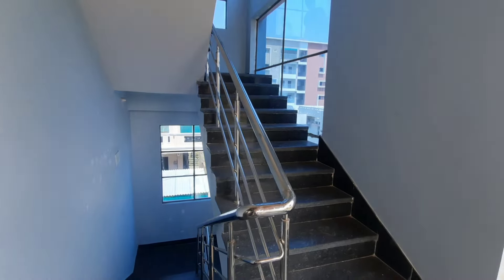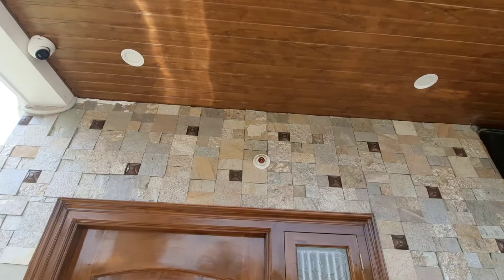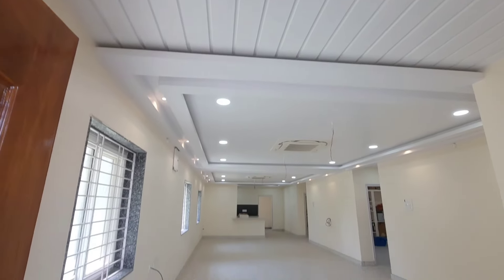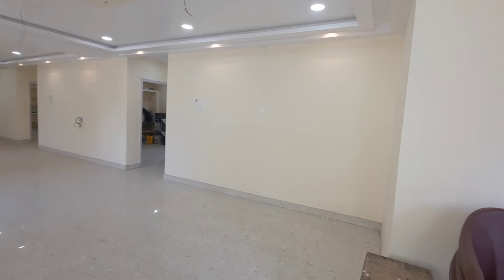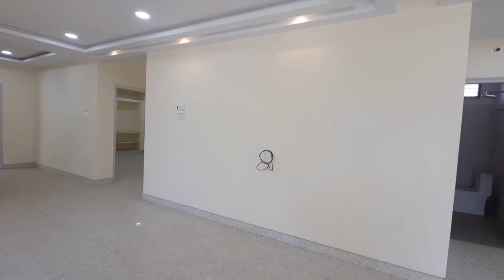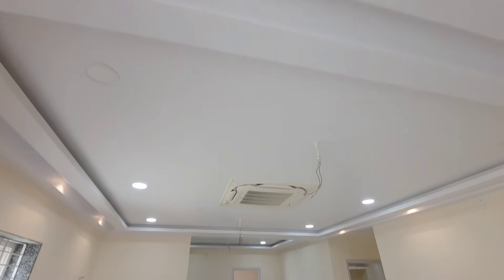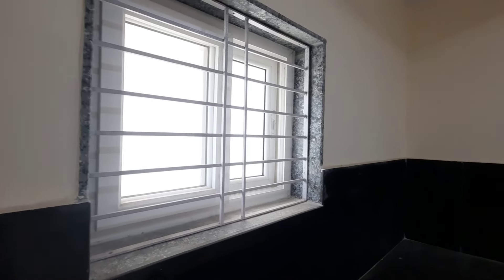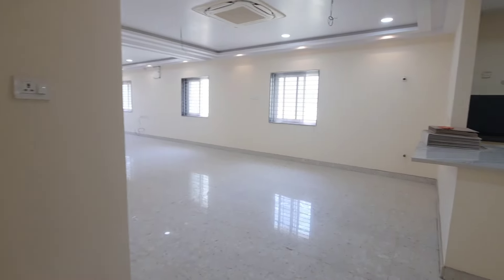3 BHK PREMIUM FLAT SALE IN KOTHAPET || NORTH || 2nd FLOOR || 2250 SFT || 1.70 Cr || 9848293259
LOCATION : Kothapet

🛣️ FLAT DETAILS :
3 Bedroom Brand New Flat

North Face

2250 Square Feet

2nd Floor

💯 % Ventilation

💯 % Vaastu

1 Car and bikes parking available

Johnson Lift

CCTV and Generator available for power backup

Bore and Municipal Water connection available

🧱HIGHLIGHTS :

Good and Quality Construction 🏗️

🎯 It's Red brick and River Sand construction
(Land owner and builder is staying in this)

False ceiling and Light done

CCTV Surveillance and Generator available for power backup

Near to many Schools and Colleges Like
Sri Chaitanya, Narayana, DPS,
Pananeeya Mahavidyalaya,
and Many Play schools etc...

Near to many hospitals (Walkable distance)

T& C  Apply
1% Commission Mandatory

💐Best Wishes

G.Erra Reddy
Hyd Properties
Property Consultant,
Kothapet-Hyderabad
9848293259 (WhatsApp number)